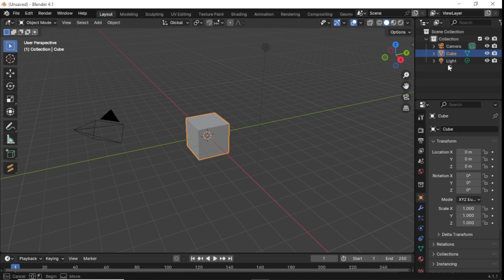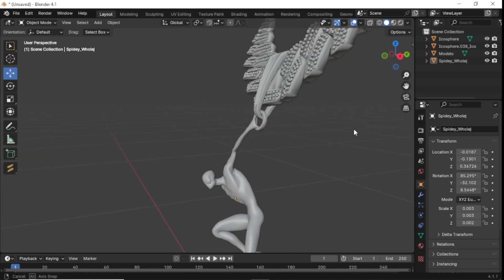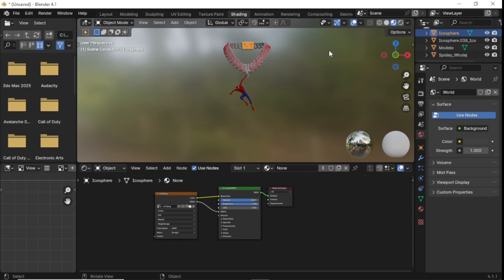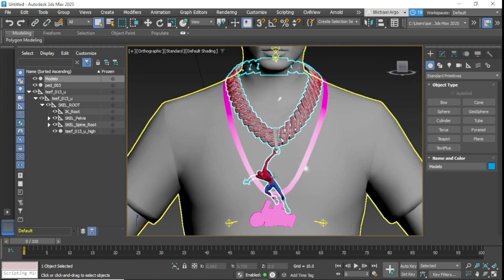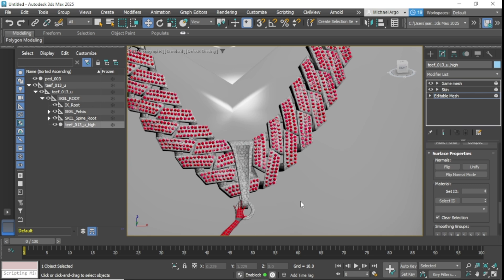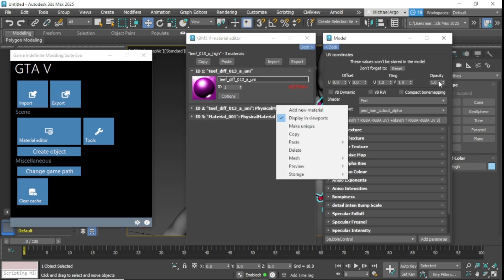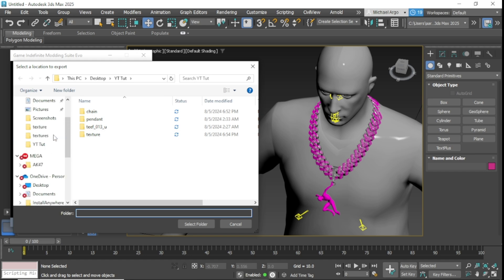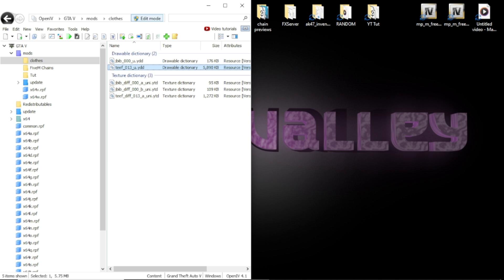FiveM Chain Tutorial (Blender to FiveM Ready)